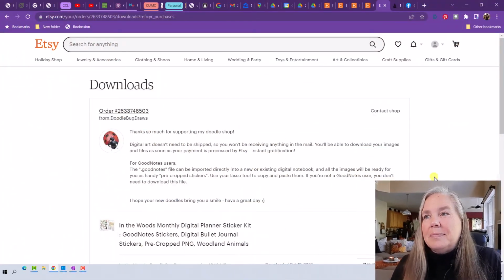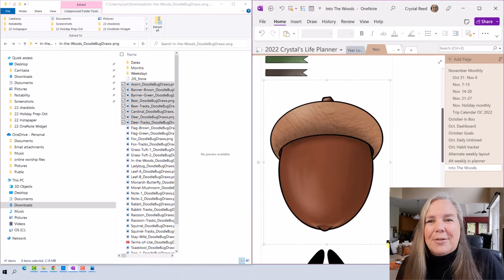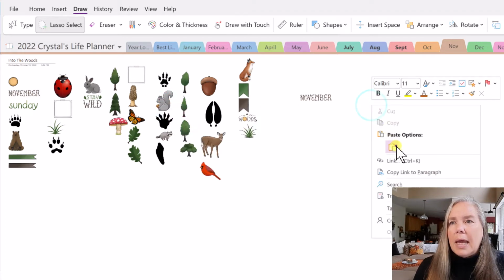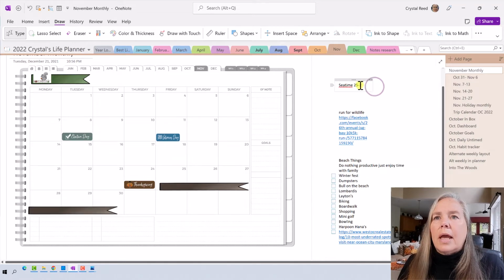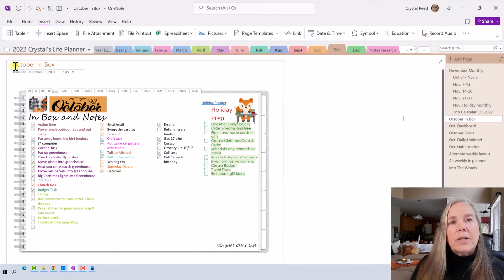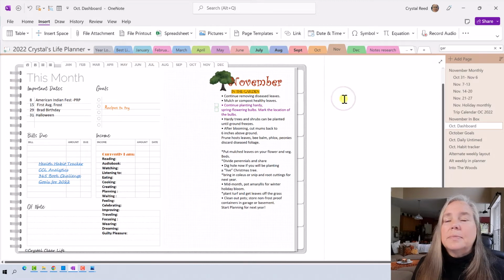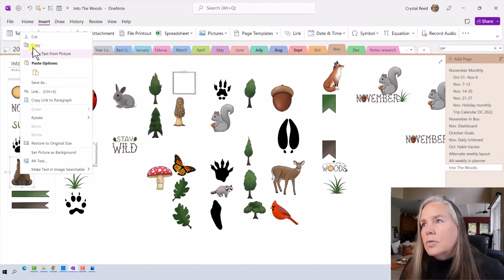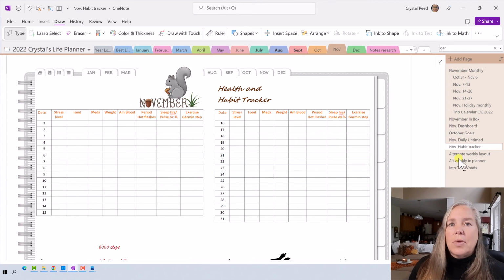November Plan With Me digital planner in OneNote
Loading stickers that I purchased from a shop on Etsy into OneNote for my November Plane with Me!  This month we are going into the woods!  Come along and plan with me.

Chapters
00:00 - Introduction
01:06 - downloading stickers into OneNote
08:49 - OneNote basics
10:16 - November Monthly Set up
11:59 - Creating a Monthly title graphic
17:07 - adding monthly holidays
17:59 - Adding Special Events
19:38 - How to Insert a link
22:56 - Weekly pages for November
23:37 - Inbox and Notes Page
26:58 - November Monthly Dashboard
29:56 - editing external link to Google Calendar
31:16 - November Goals Page
31:36 - Daily Page for November
35:22 - making a daily page template

• DCPDigitals - 2022 Whiteout Planner or Holiday Planner
○ Etsy Store
• DoodleBugDraws on Etsy

○ Etsy Store
• DoodleBugDraws on Etsy

○ Etsy Store
• DoodleBugDraws on Etsy